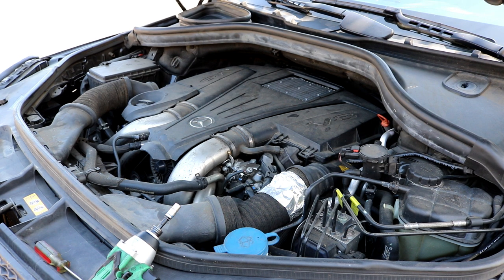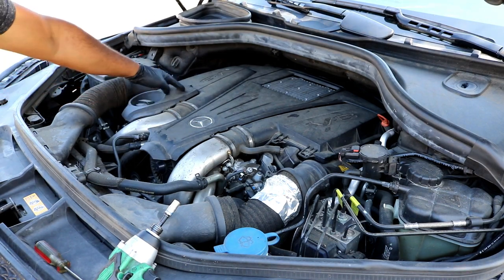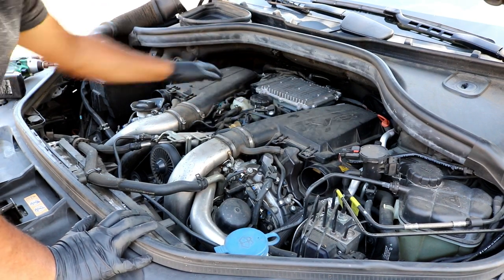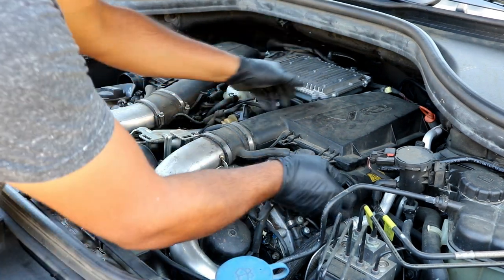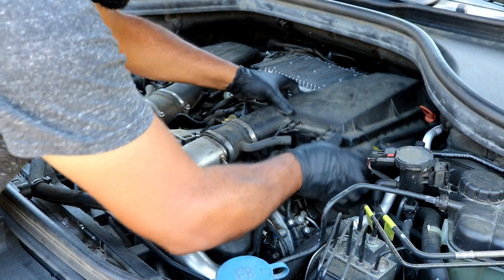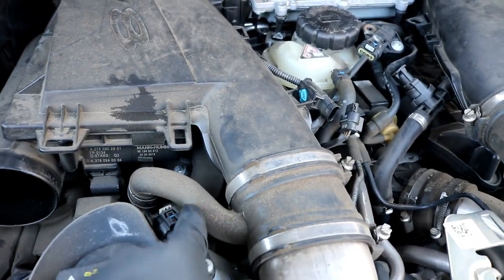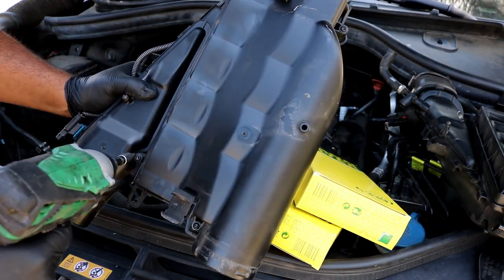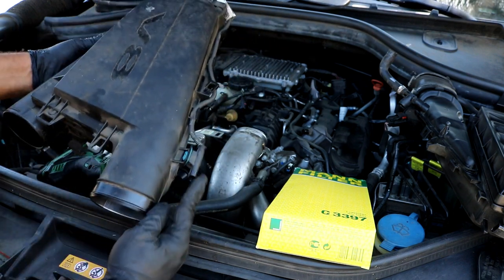2013+ GL450 air filter replacement (X166 chassis)(M278 engine)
Hey guys here showing you how to replace the air filters on your 2013 Mercedes GL450. This should apply to ALL cars fitted with the M278 engine.